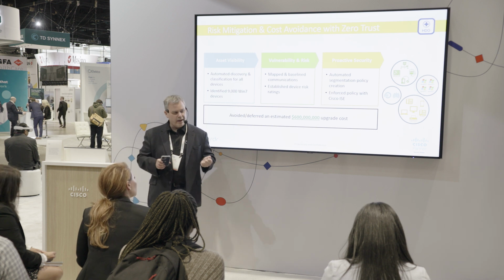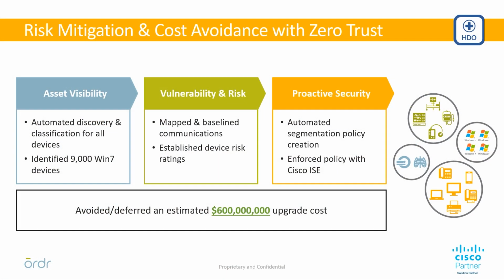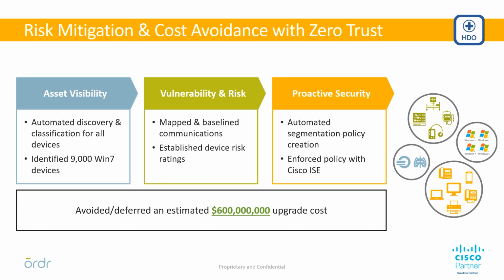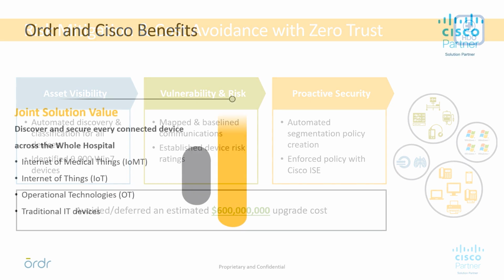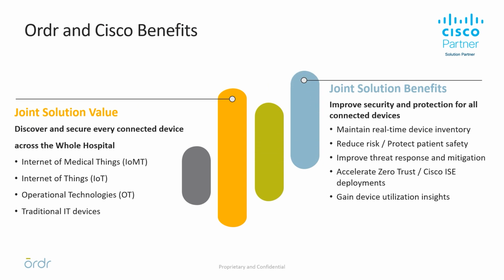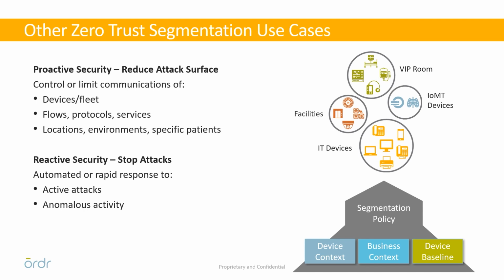HIMSS 2023: Accelerate Zero Trust in Healthcare with Ordr and Cisco ISE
At the Cisco theater in HIMSS 2023, Ordr's Chris Sullivan and Cisco's Marlon Harvey discuss how to accelerate Zero Trust in healthcare with Ordr and Cisco ISE.